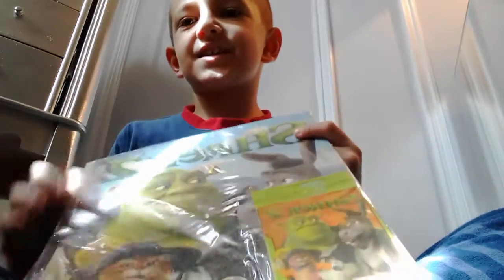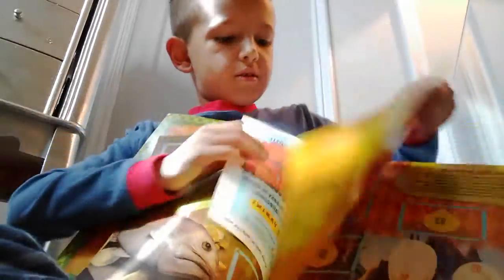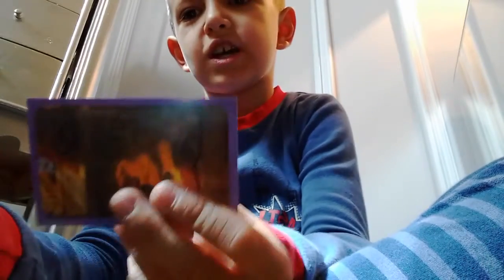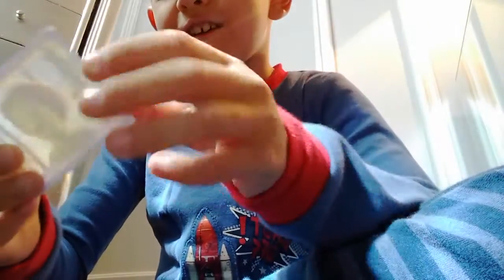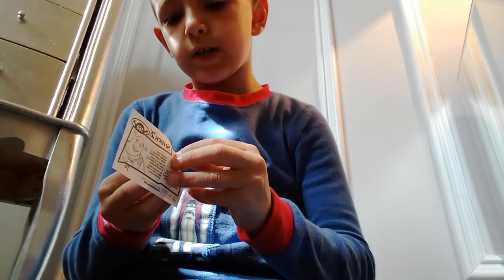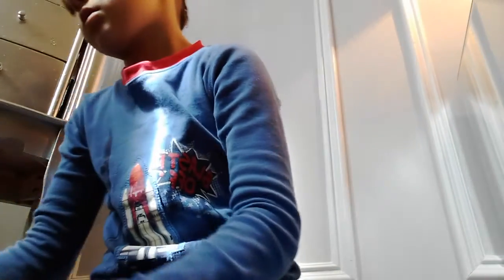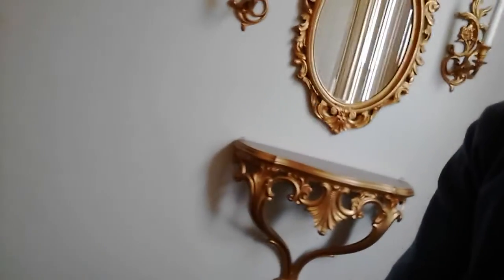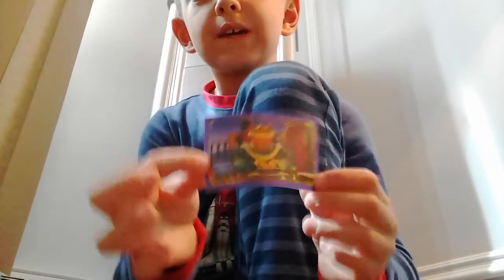OPENING A SHREK 2 ALBUM AND STICKING ON THE SHREK 2 STICKERS!!!!!!!😂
I will probably do a part 2 soon!